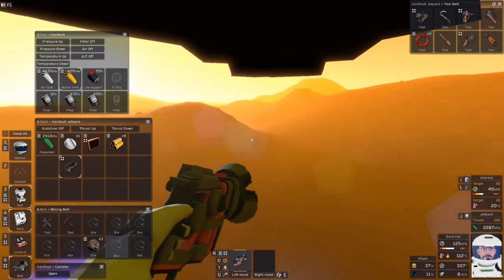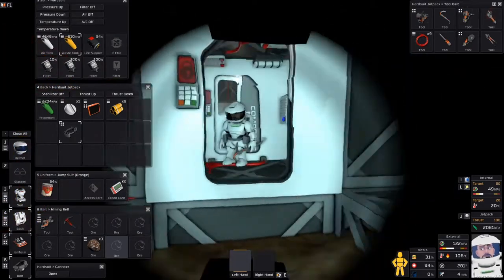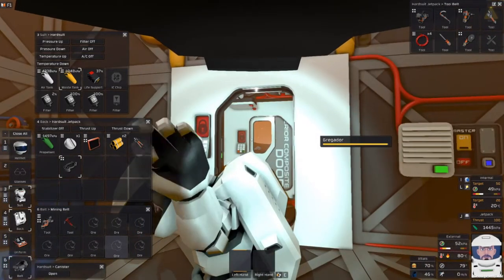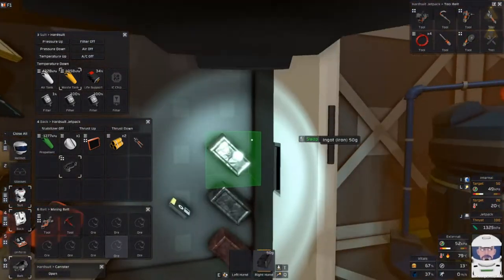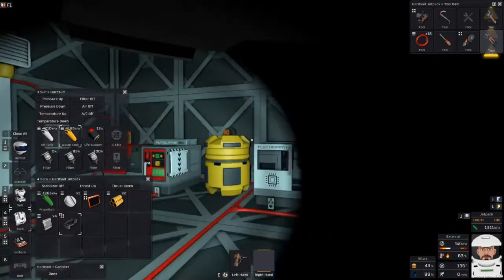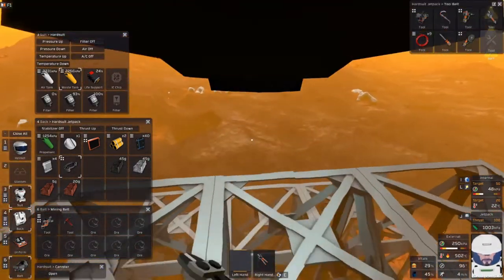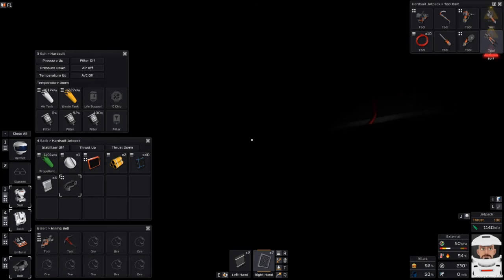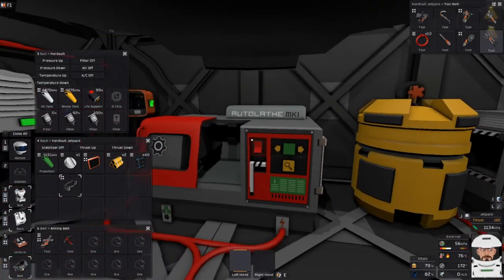Surviving Venus Stationeers Ep4 Interior Decorating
Welcome back to the channel Guys and Gals the Team and i are glad you are here. Today we take a look at the Go With The Flow Update that Added the Planet Venus to Stationeers. In todays episode we do some much needed interior decoration and rearranging.